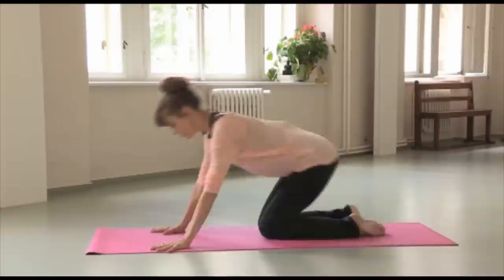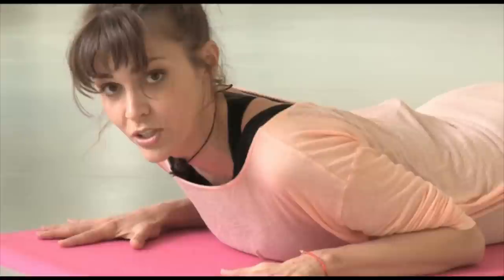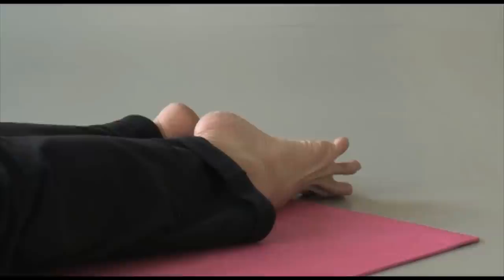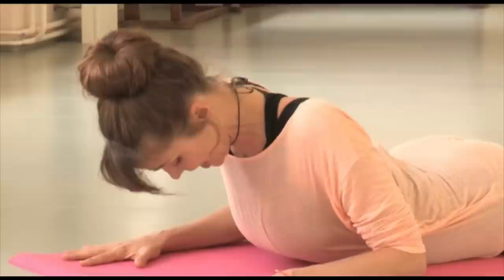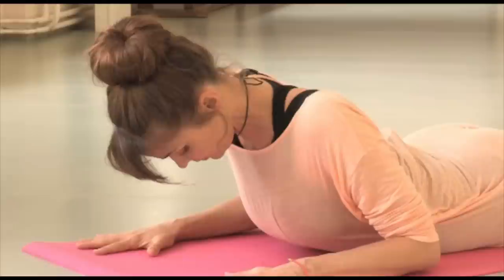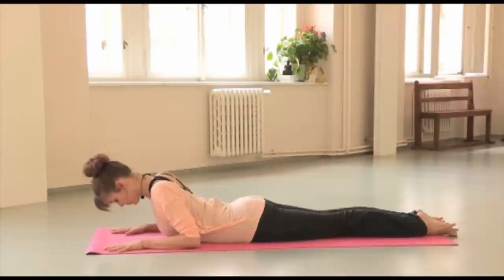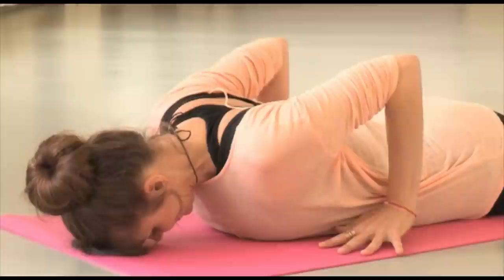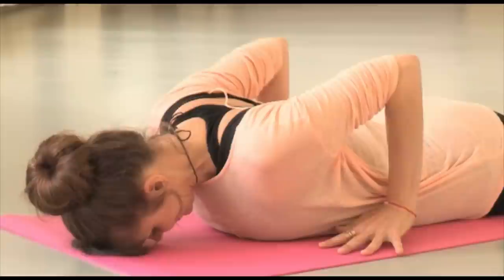Hudson Leick - Cobra Pose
Hudson Leick cordially invites you to her week-long yoga retreats in the Czech Republic. for more information and registration as well.
Hudson Leick vás zve na svůj zimní týdenní kurz jógy v České republice. Více informací včetně samotné přihlášky najdete na stránce